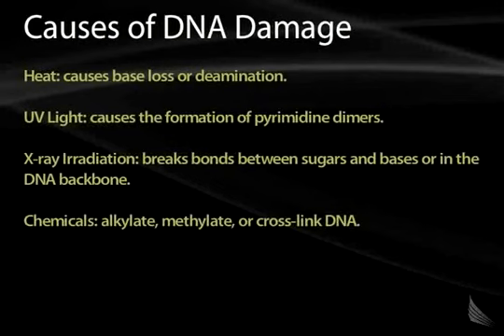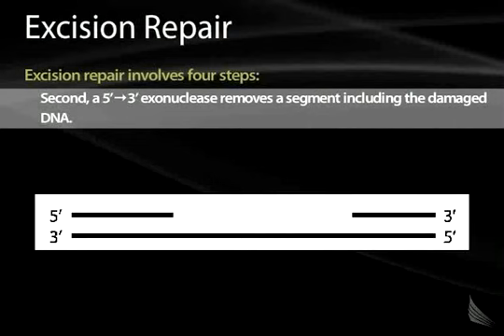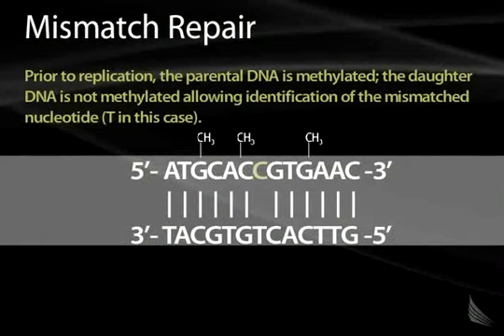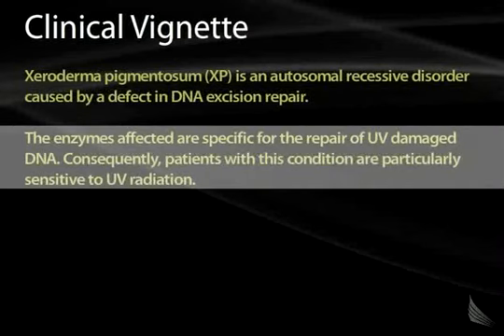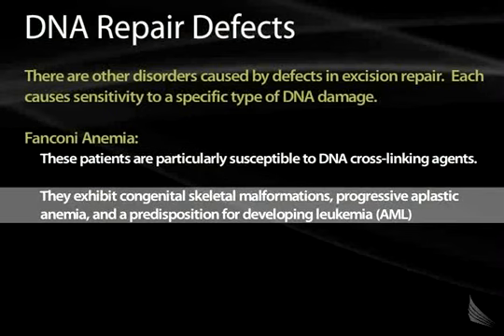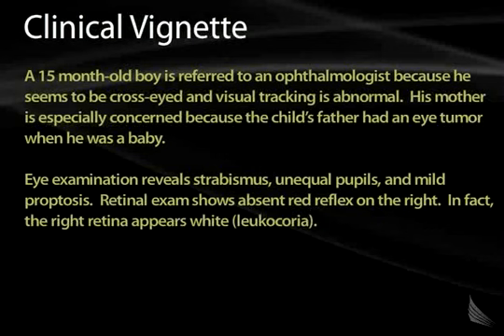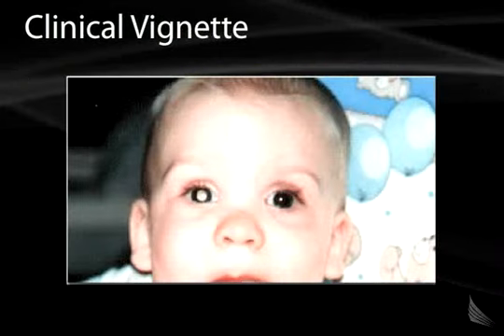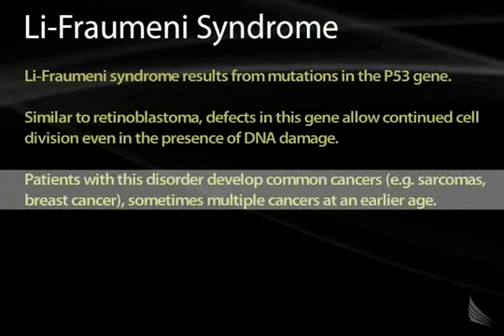07 DNA Repair